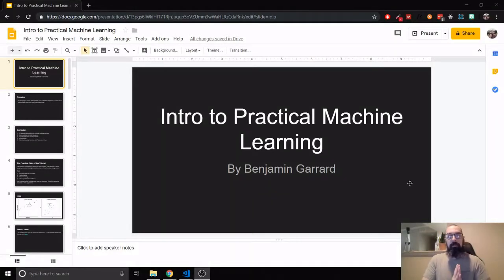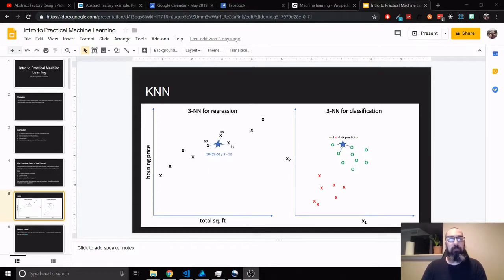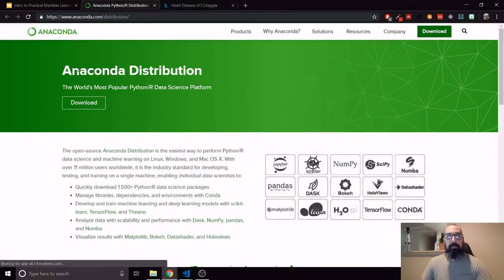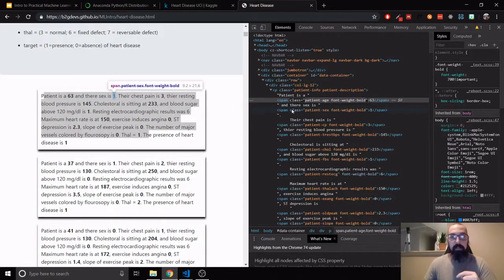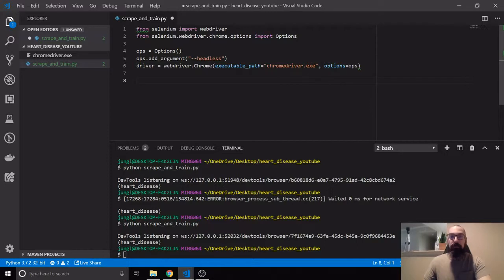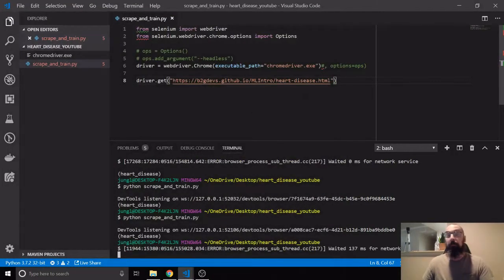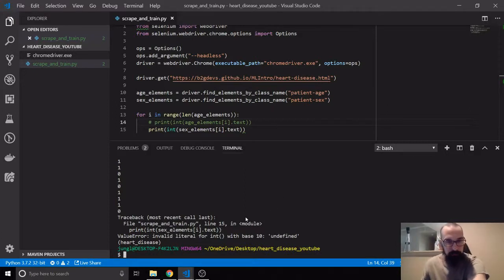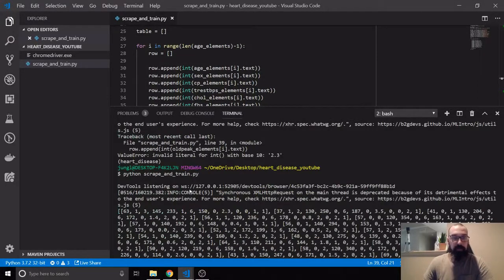Intro to Practical Machine Learning: Web Scraping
This is part 1 in a two part series.  I give insight on how some collect their data and we use a skill known as webscraping to get our data to train our model.  Also I go over the KNN algorithm that we will be using in the second part of this series.